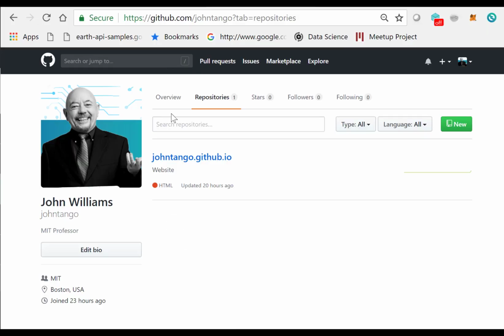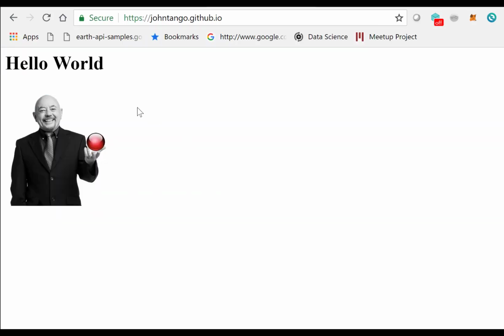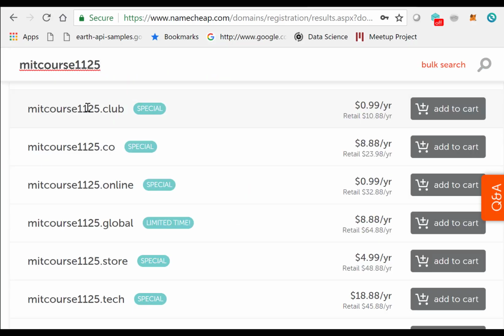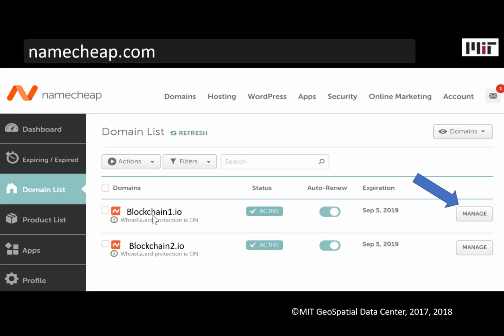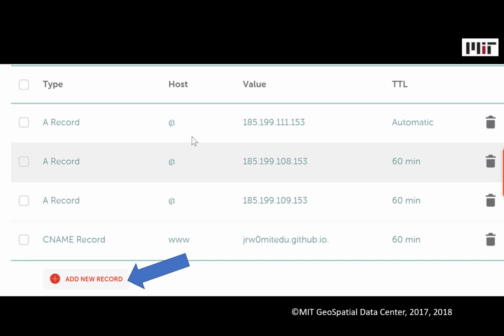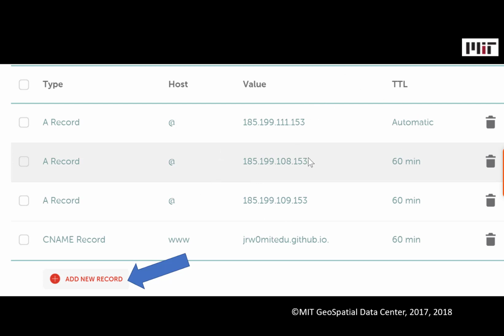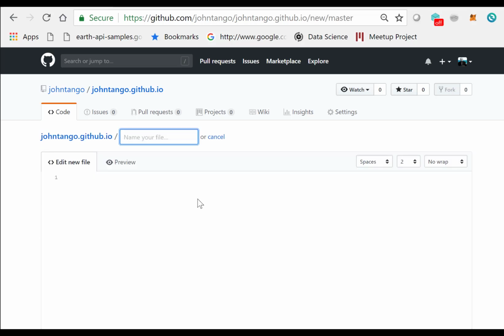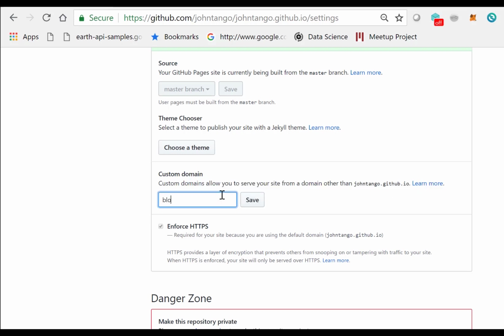Host Domain Name on GitHub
Changes on Namecheap.com and GitHub